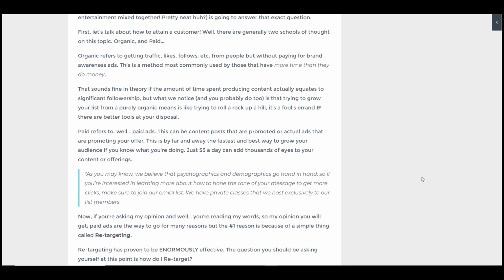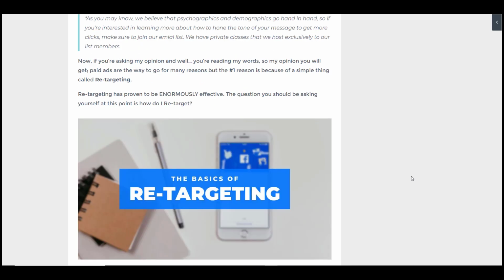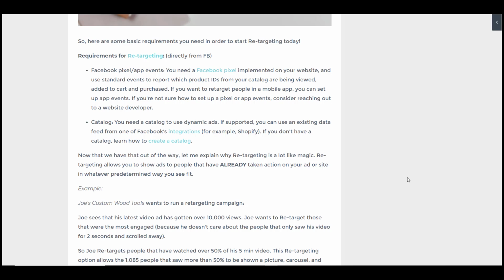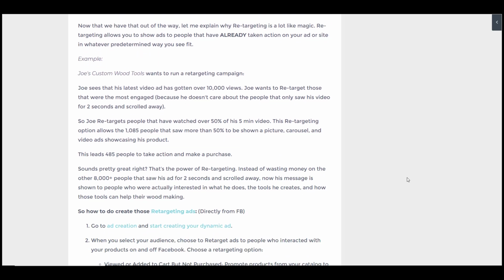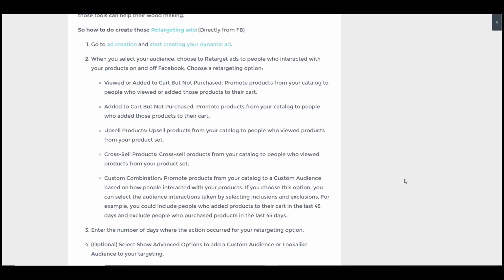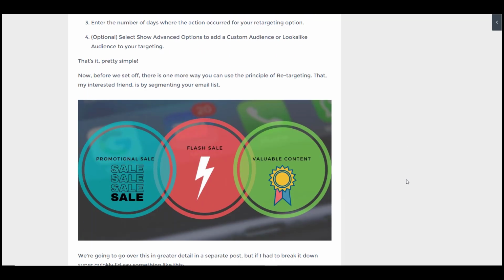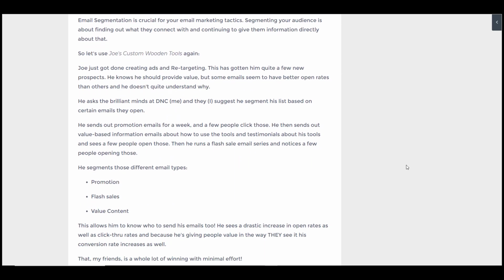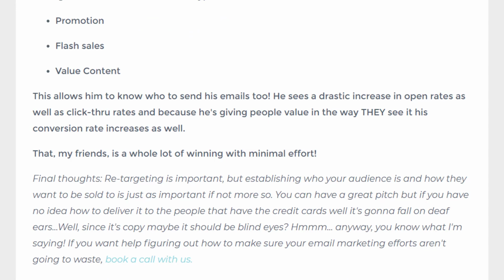Blog Audio-listening: Who's the Easiest Customer To Convert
We're doing something new today. I wanted to give you an audio version of the most recent Blog Post we've created talking about the importance of Re-targeting. Let me know If you like it!